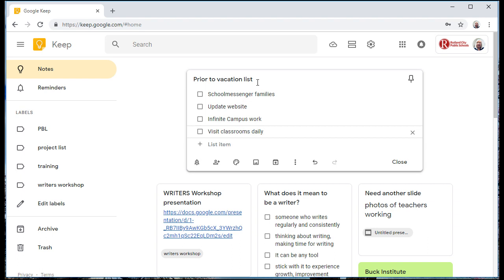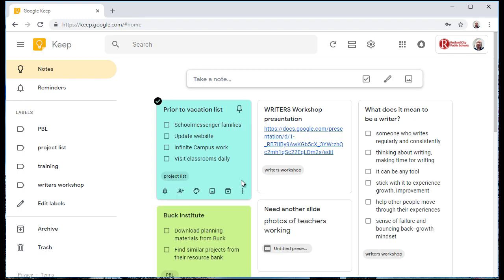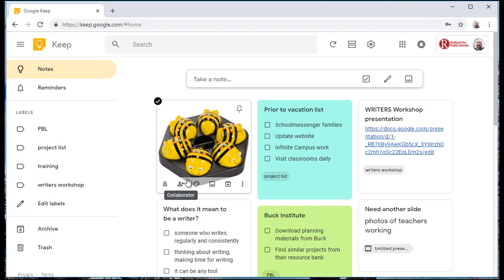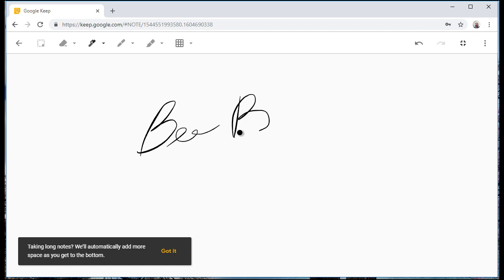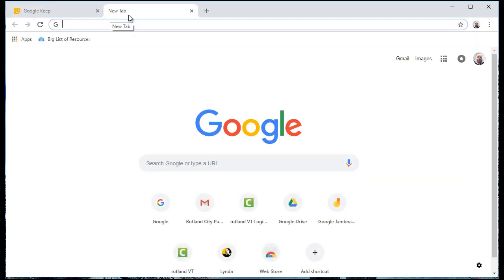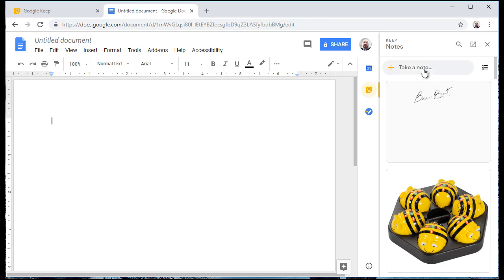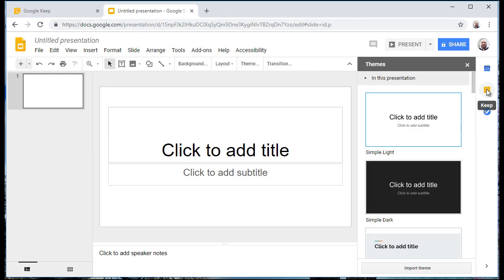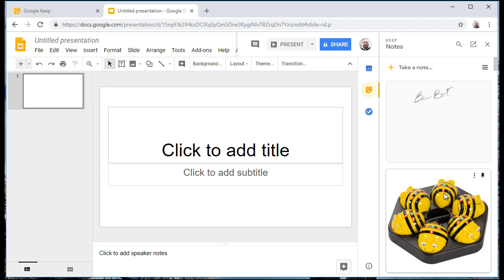Google Keep (Sticky Notes) with Docs and Sheets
Quick overview of Google Keep notes and how you can use the convenient lists and notes with Docs and Sheets.  Great tool for students to stay organized.